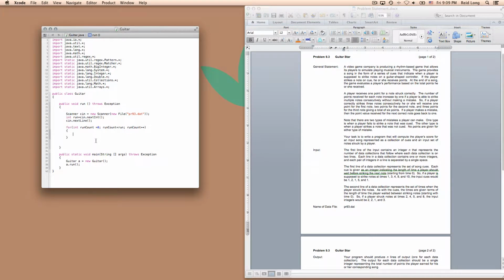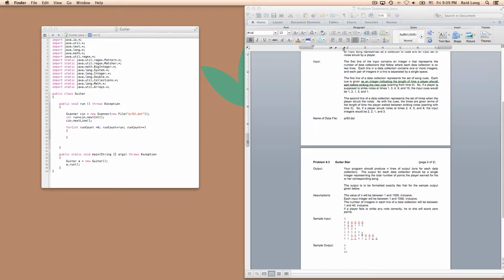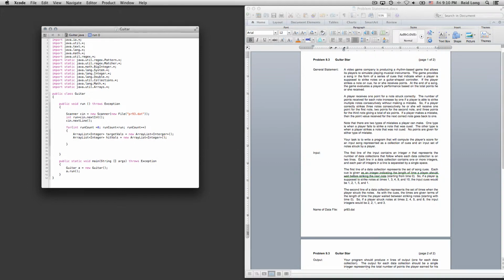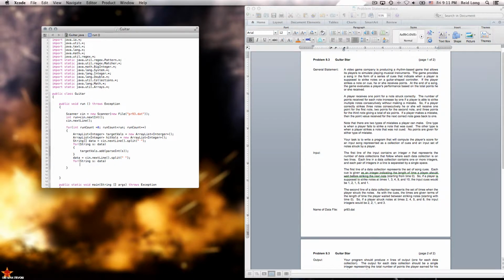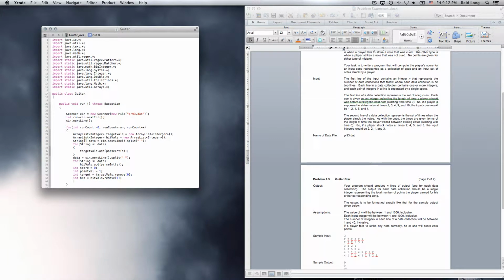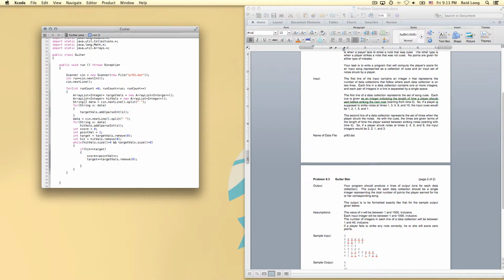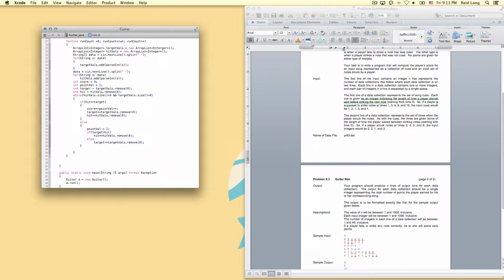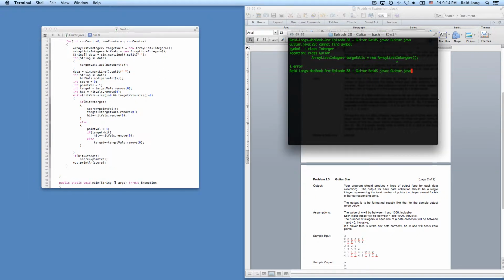Contest Coding Episode 28 - Guitar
Description:
A video game company is producing a rhythm-based game that allows its players to simulate playing musical instruments.  The game provides a song in the form of a series of cues that indicate when a player is supposed to strike notes on a guitar-shaped controller.  If the player strikes a note on cue, he or she receives points.  At the end of a song, the game evaluates a player's performance based on the total points he or she received.